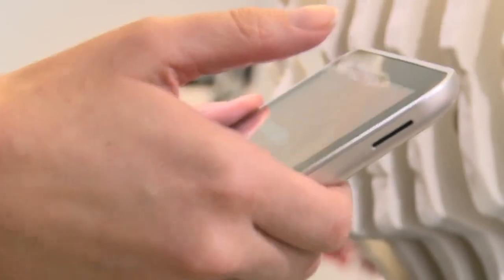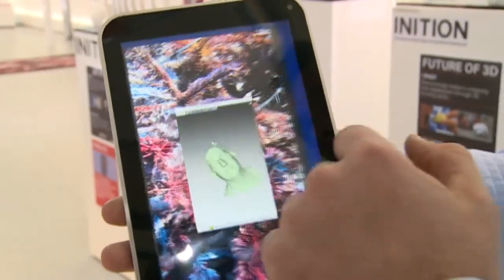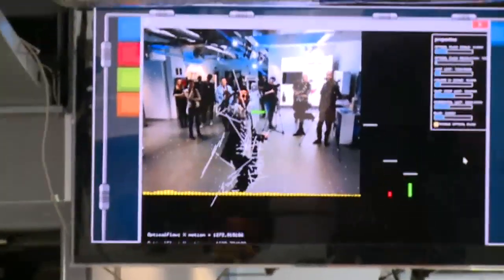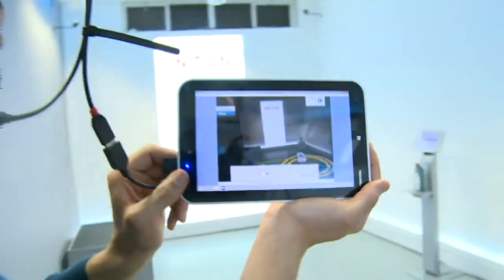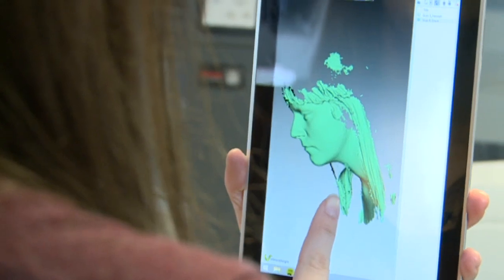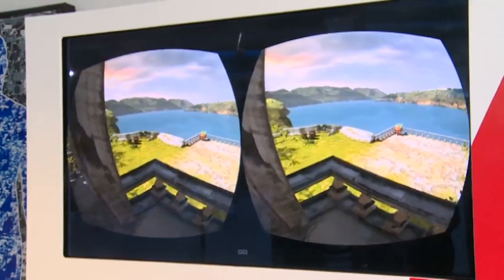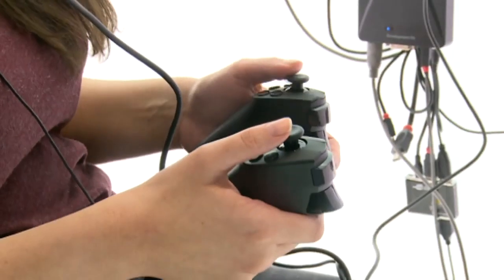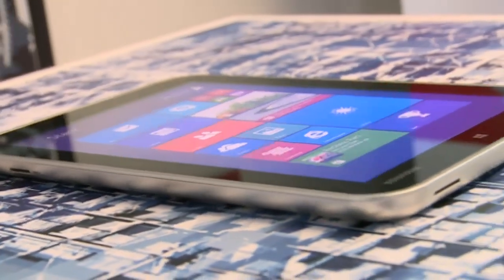Toshiba Encore tablet meets the future of tech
The Encore, Toshiba's latest attempt to muscle in on the tablet market, has an uphill battle ahead of it. Even though all the specs seem really positive: "The Toshiba Encore Windows 8.1, 8-inch tablet. It's got a 1280x800 resolution screen, a big bright screen with wide viewing angles... It's got an Intel Atom processor, a quad core processor, so it's a really powerful device easily able to run mulitple applications," according to Toshiba Product Manager Paul Hicks.

But with the shelves already crammed full of tablets, Toshiba need to come up with a smart way of showing off their new machine. So they have teamed up with Inition, a production company that specialises in using emerging technologies to create unique interactive experiences and installations. At an event in London they showed off how they have combined augemented reality, 3D scanning and virtual reality with the Toshiba Encore to really showcase the power of the machine. First up was an augmented reality programme that allowed a virtual BMW car to move around a real environment while being controlled by a keyboard. Inition have used this tech on a much larger scale to do outdoor installations, but this was the first time they had used a tablet to run the programme - and even used the 8-megapixel camera to capture the images. They also used the Encore to display and manipulate images which had been created by a 3D-scanner. The final demonstration used the Encore to run programmes in conjunction with the Oculus Rift virtual reality headset. Inition had two different Oculus demos on display. The first, the Tuscan villa was a leisurely stroll through some sunkissed architecture that felt truly immersive. While the second was an exhilirating skydive simulator created for Nissan. But the coolest thing about it all is that by using the Encore there is the potential to make virtual reality a portable experience. Report by Laurie Blake.

Amazing! Meet the man who ran across an entire country